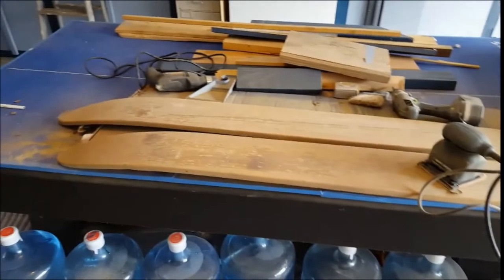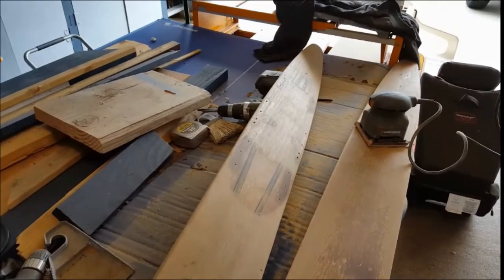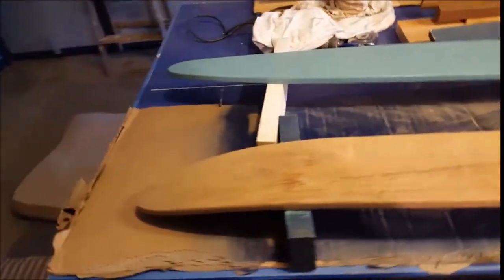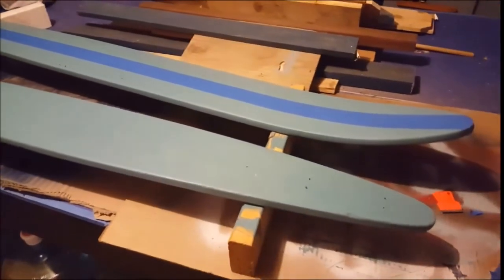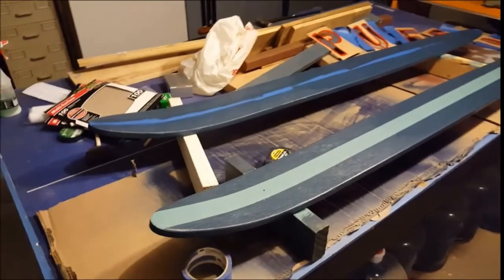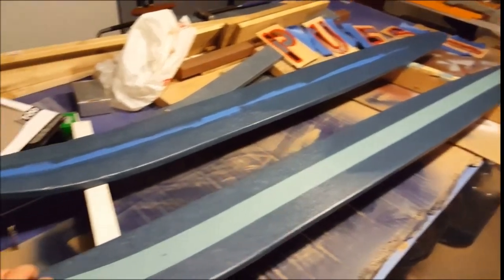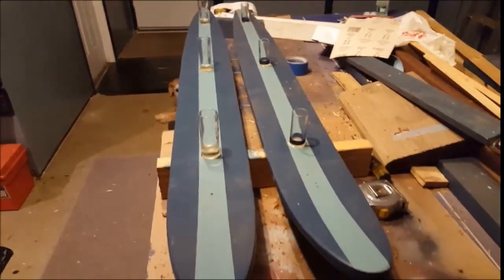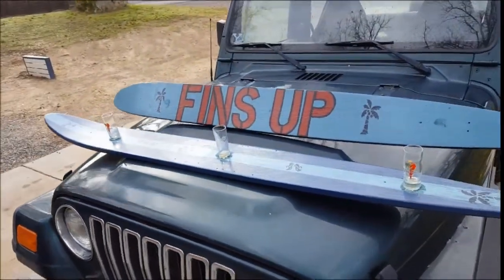Shot ski project - Tiki Bar fun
Just for fun. A quick video of the making of a pair of shot skis out of some old wooden water skis for use at some of our annual Margaritaville Parties. Fins up!